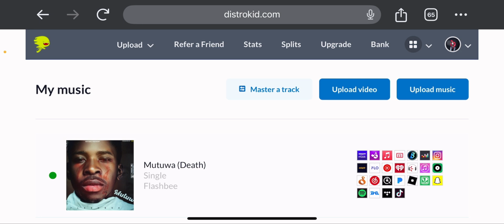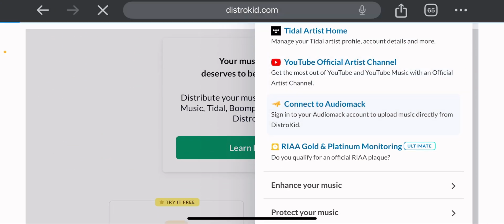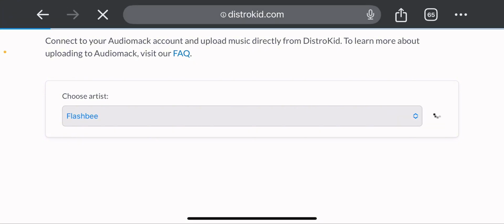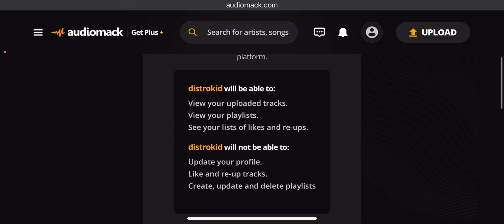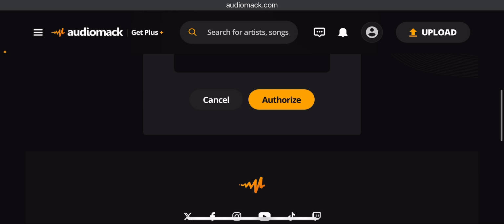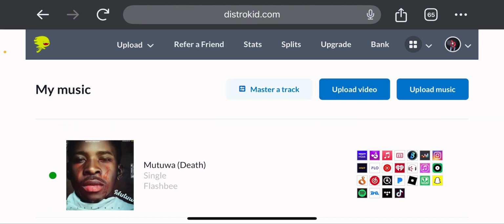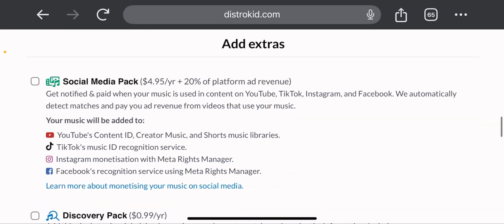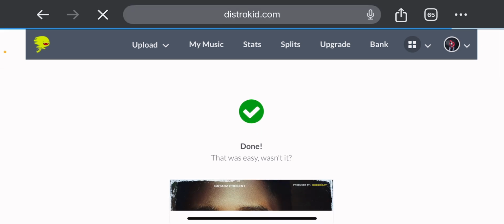How to connect Your Audiomack with Distrokid: Step by Step Guide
In this video, I’ll show you how to connect your Audiomack account with DistroKid to easily distribute and sync your music across platforms. Whether you're an independent artist or a music enthusiast, this tutorial will help you get your songs uploaded and linked to Audiomack directly from DistroKid.

What You'll Learn in This Video:

How to set up your DistroKid account.
Steps to link your Audiomack profile.
Syncing releases automatically to Audiomack.
Managing music distribution and tracking streams.
Why Connect Audiomack with DistroKid?

Seamless Uploads – Distribute your music with ease.
Increased Reach – Grow your audience on Audiomack.
Performance Insights – Monitor streams and fan engagement.
Monetization Options – Earn revenue directly from your plays.
👉 Sign up for DistroKid here and start uploading your music to Audiomack and more!

Got Questions? Drop them in the comments below, and I’ll be happy to assist!

AudiomackTutorial, MusicDistribution, DistroKidGuide, UploadMusicOnline, IndieArtists, MusicPromotion, MusicMarketing